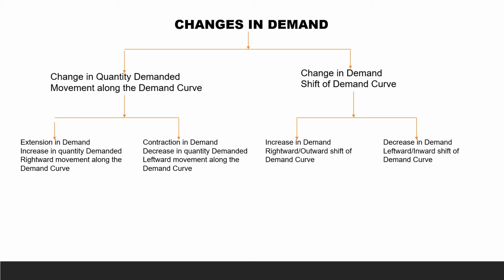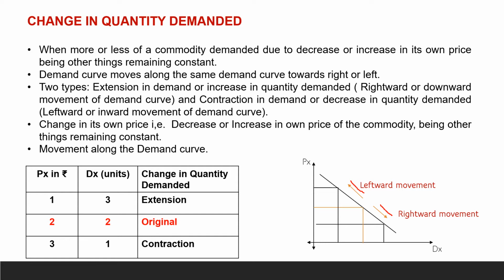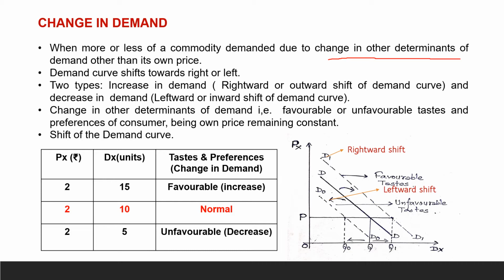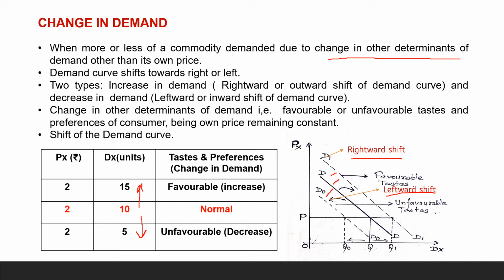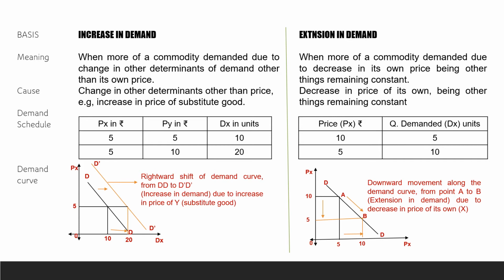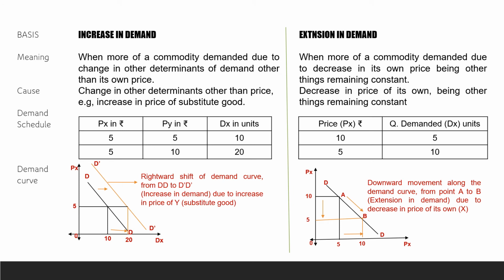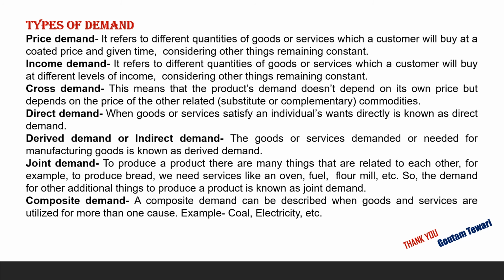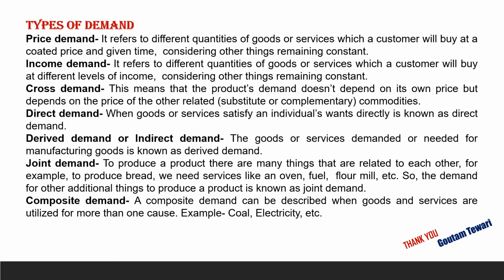CHANGE IN DEMAND AND CHANGE IN QUANTITY DEMANDED (CLASS - XI)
Extension in Demand vs Increase in Demand and Contraction in Demand  vs Decrease in Demand